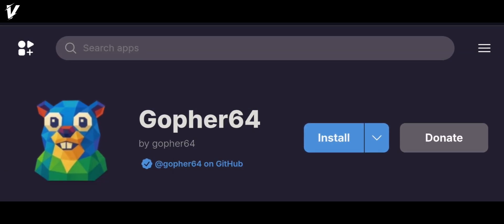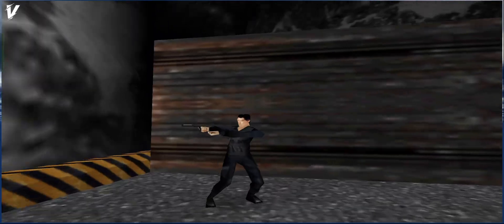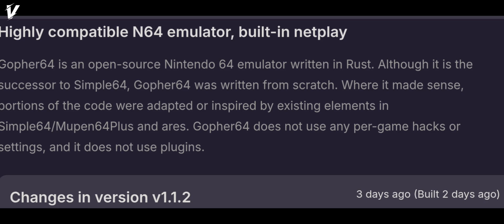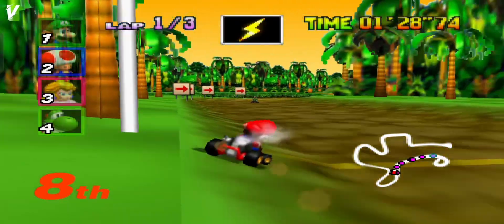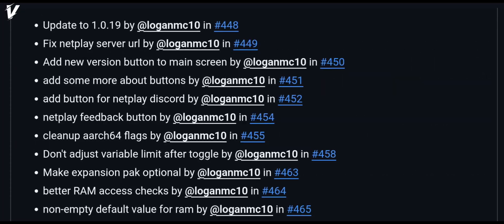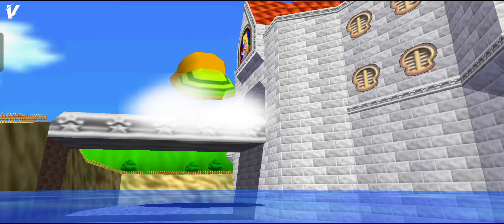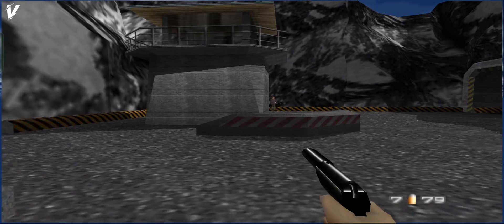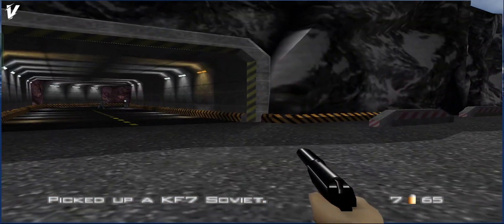New N64 Emulation Update Gopher64 1.1.2 is released!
Gopher64 v1.1.2, released August 3, 2025, is the latest update to the Rust-based Nintendo 64 emulator, evolved from Simple64. While the full changelog is sparse, expect performance tweaks, GUI polish, bug fixes, and potential netplay enhancements, building on prior updates like v1.0.19. It ensures smoother gameplay, broader compatibility with N64 titles and homebrew, and a user-friendly experience on Windows and Linux.